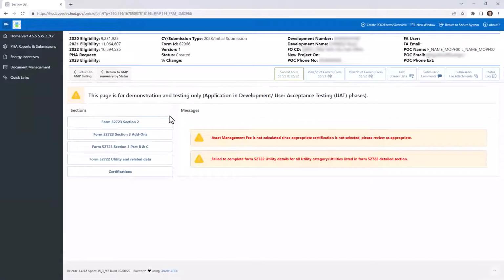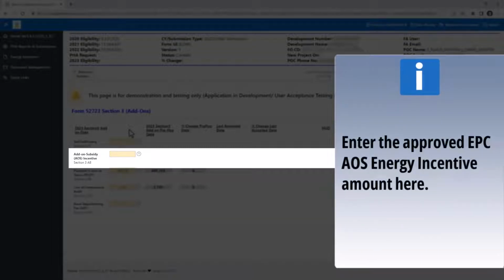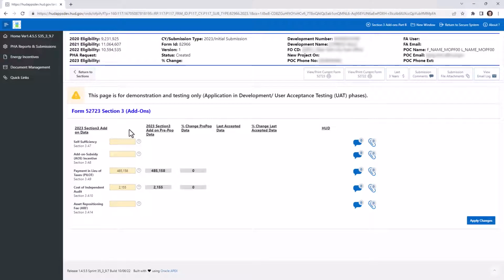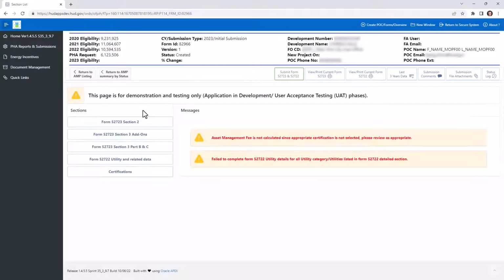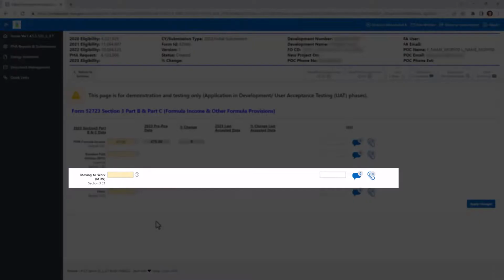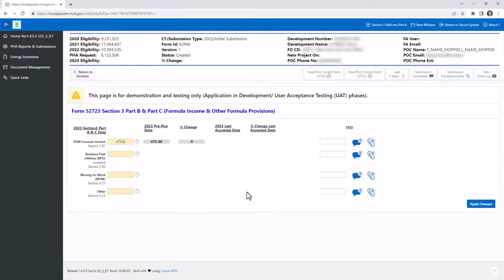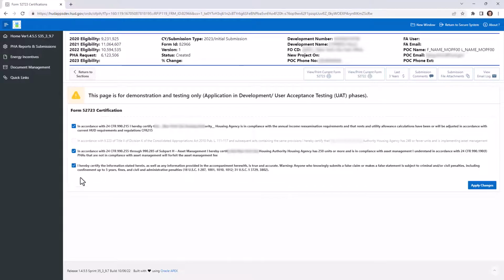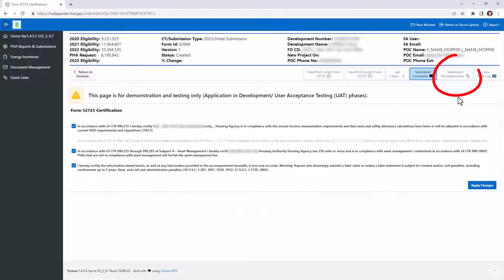Training Video HUD-52723 Section 3 Add-Ons Part B and C